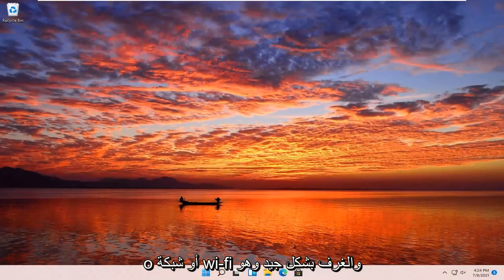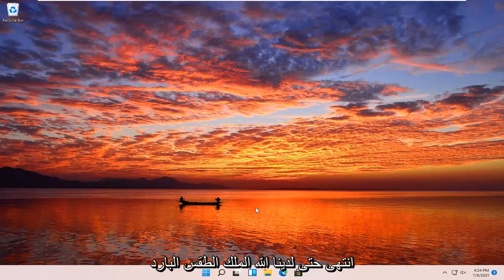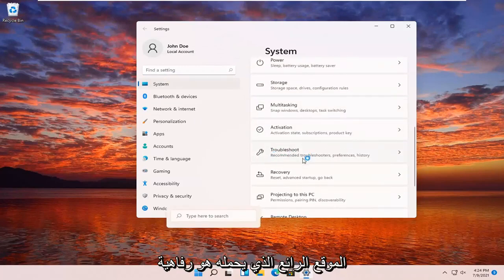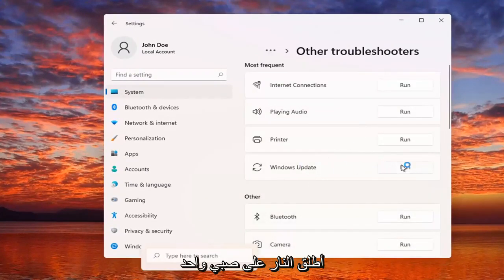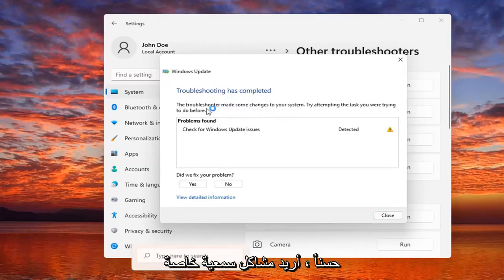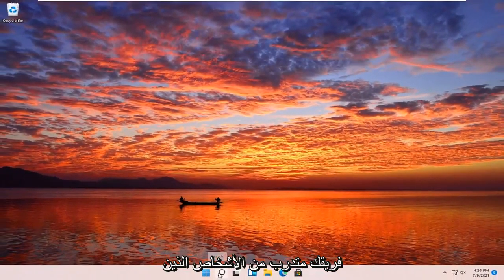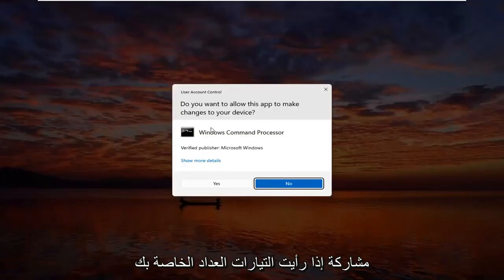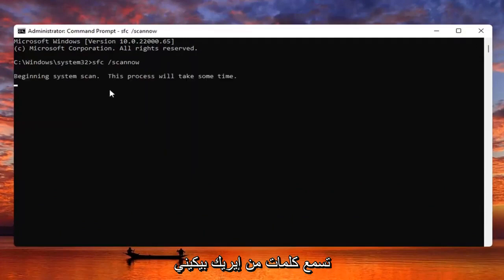Undoing Changes Made To Your Computer - حل مشكلة عدم اقلاع ويندوز 11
تستمر Microsoft في طرح تحديثات لنظام التشغيل Windows 11 بين الحين والآخر. على الرغم من أن التحديثات تهدف إلى تعزيز الأمان ، وإضافة ميزات جديدة ، وإصلاح الأخطاء ، وتحسين التجربة الشاملة ، إلا أن هذه التحديثات قد تؤدي في بعض الأحيان إلى تعريض جهاز الكمبيوتر الخاص بك إلى مشكلة. تعد مشكلات تحديث Windows 11 شائعة جدًا ، وإحدى هذه المشكلات هي تعذر إكمال التحديثات ، والتراجع عن خطأ التغييرات.

وفقًا للمستخدمين ، عند بدء التحديث ، يستمر حتى 110٪ ، ولكن لا يتم تنفيذه بنجاح وينتهي برسالة خطأ تقول "لم نتمكن من إكمال التحديثات ، والتراجع عن التغييرات". الآن ، قد يكون هناك عدة أسباب وراء ظهور هذا الخطأ أثناء إجراء التحديث. يعد طرح التحديث الخاطئ وملفات النظام الفاسدة من بين الأسباب الرئيسية وراء هذه المشكلة.

المشكلات التي تم تناولها في هذا البرنامج التعليمي:
لا يمكن للنوافذ إكمال التحديثات
التراجع عن التغييرات التي تم إجراؤها على جهاز الكمبيوتر الخاص بك
ويندوز 11 التراجع عن التغييرات التي تم إجراؤها على حلقة جهاز الكمبيوتر الخاص بك
windows لا يمكن إتمام التحديث
التراجع عن التغييرات التي تم إجراؤها على الكمبيوتر
تحديث windows لم نتمكن من إكمال التثبيت بسبب إيقاف تشغيل خدمة التحديث
ويندوز 11 التراجع عن التغييرات بعد إعادة التعيين
تعذر إكمال التثبيت بسبب إيقاف تشغيل خدمة التحديث
تحديث ويندوز 11 التراجع عن التغييرات
تعذر استكمال تحديث الويندوز
نوافذ التراجع عن حلقة التغييرات
تكوين تحديثات ويندوز 100 كاملة
تكوين ميزات النوافذ 100 كاملة

كما اعتدنا ، يقوم Windows تلقائيًا بتنزيل آخر التحديثات التي أصدرتها Microsoft وتثبيتها ، سواء كنا نتحدث عن تحسينات الاستقرار أو تحديثات الأمان أو إصلاحات الأخطاء لتطبيقات متنوعة من متجر Windows.

ولكن ، لسوء الحظ ، يشكو المزيد والمزيد من مستخدمي Windows 11 من مشكلة تحدث أثناء وميض التحديث.